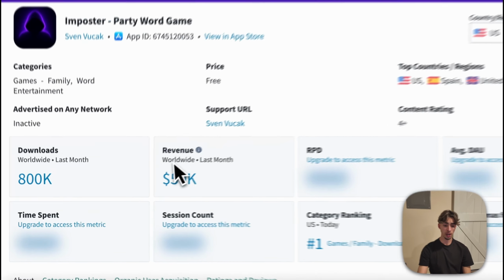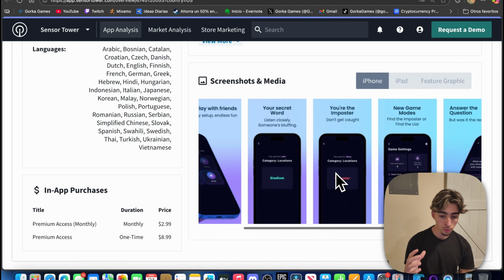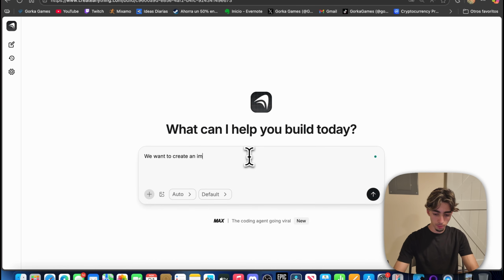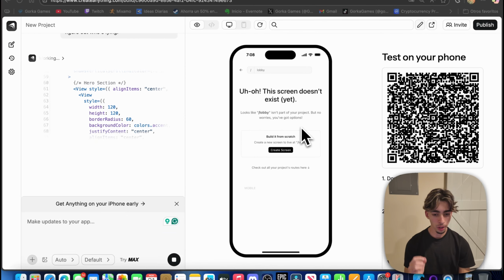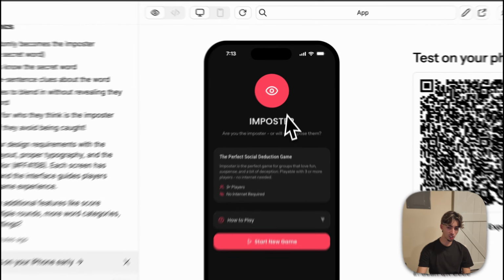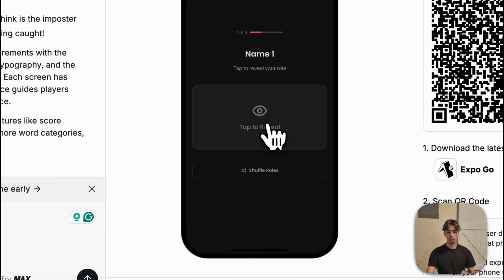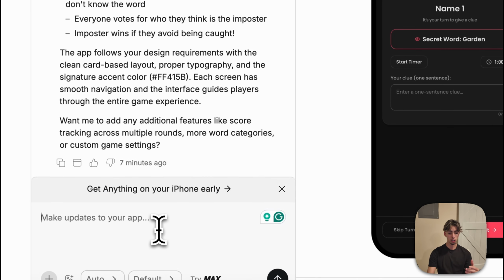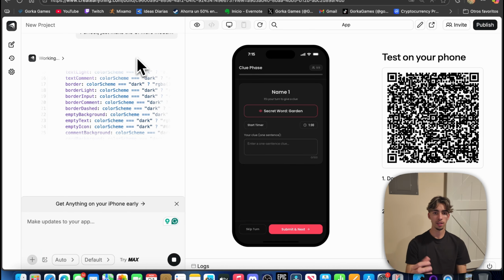How to Build an AI App That Makes 50K /Month (No Coding)